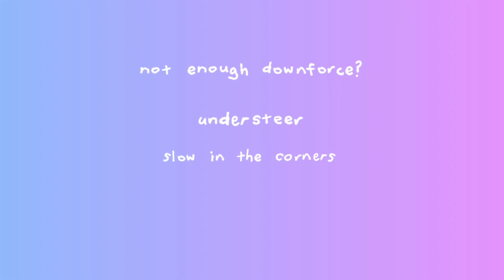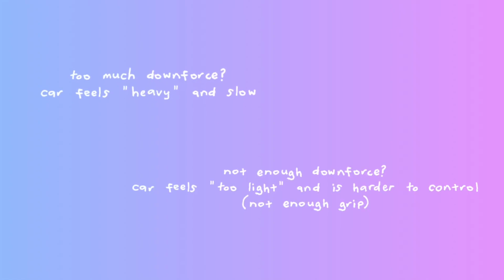formula 1 explained: downforce (and why it’s going away in 2026)